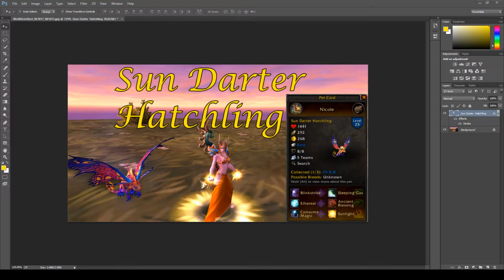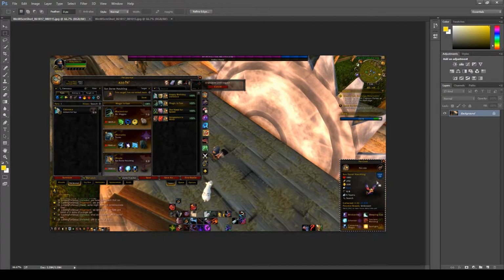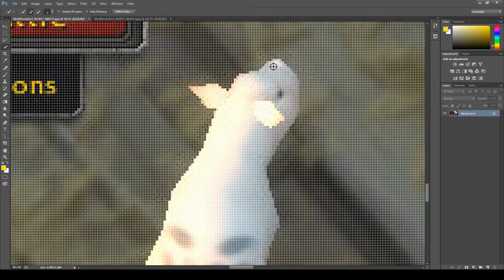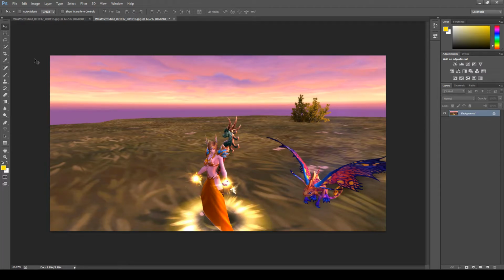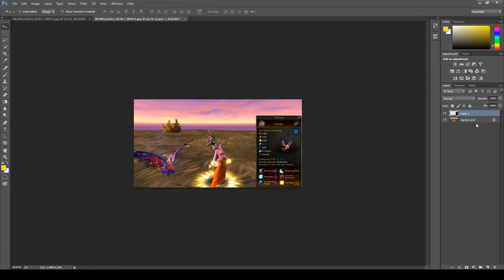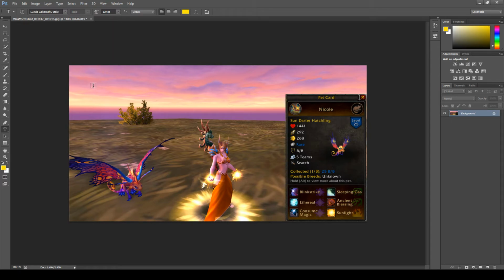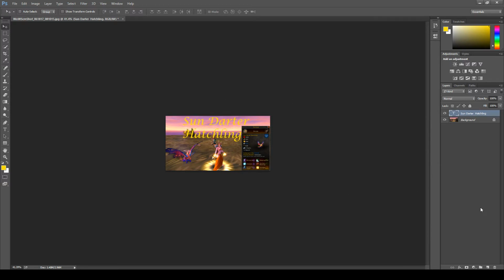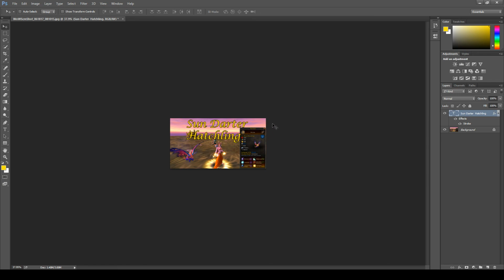How to make thumbnails for Youtube with Photoshop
This tutorial is to show you how I like to make my thumbnails for my videos with Photoshop.  It is a beginner friendly guide for anyone using Photoshop who wants to learn how to easily make nice looking thumbnails for their Youtube videos.  If you have any questions, leave them in the comment section and I will do my best to answer them.   Cheers!